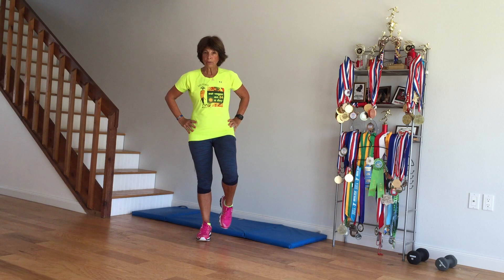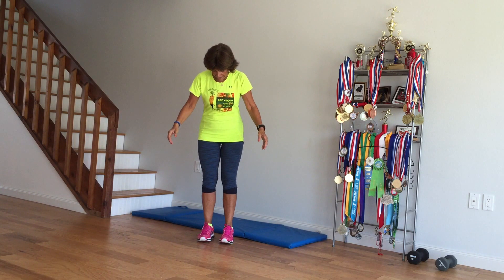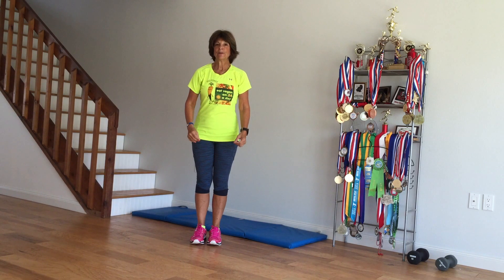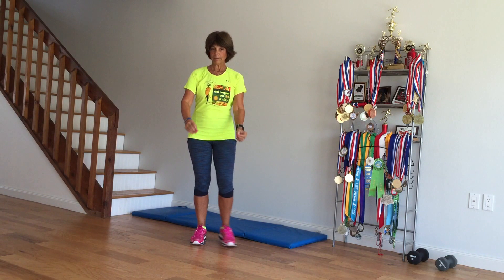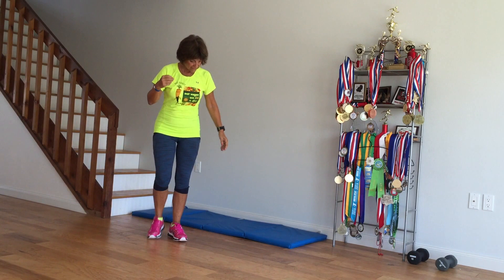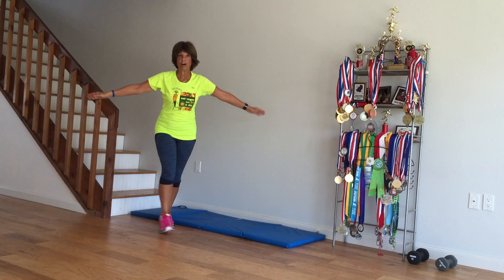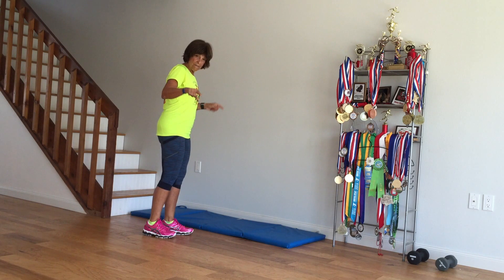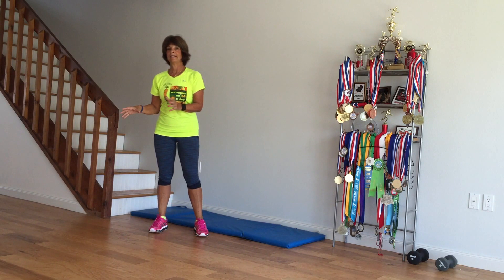Dynamic Warm-ups & Ellen Jaffe Jones Intro to Pre/Post Running Exercises/Stretches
Author/Athlete/Personal Trainer Ellen Jaffe Jones shares the best of what has worked for her over 35+ years of running and coaching cross-country and track workouts.